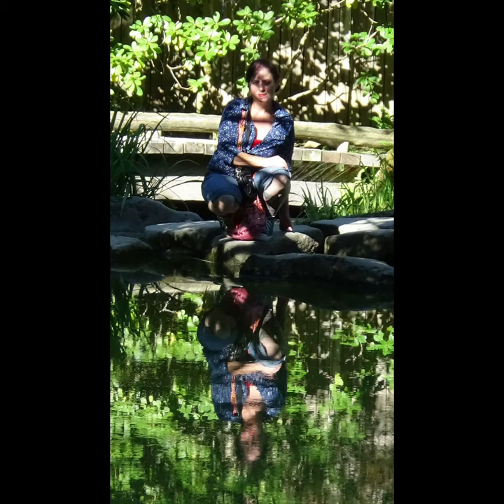Jigsaw Puzzle Time Lapse: A Reflected Lady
Original audio was cut, faded in/out, and synced with video